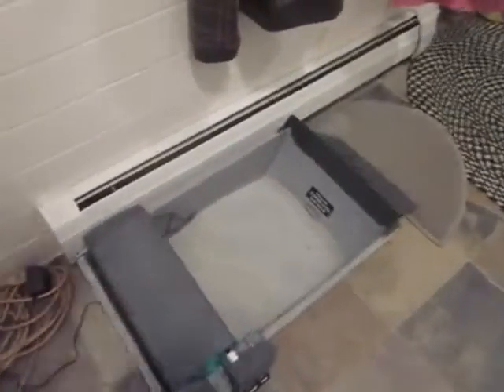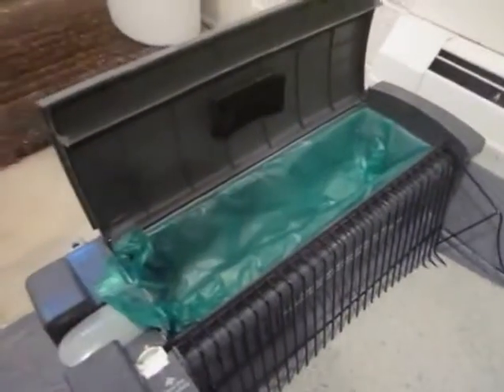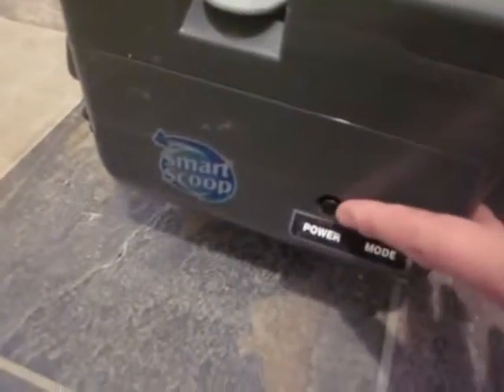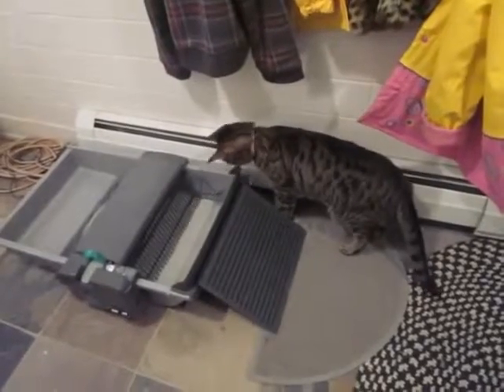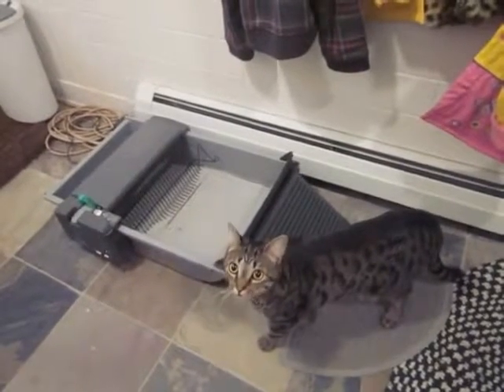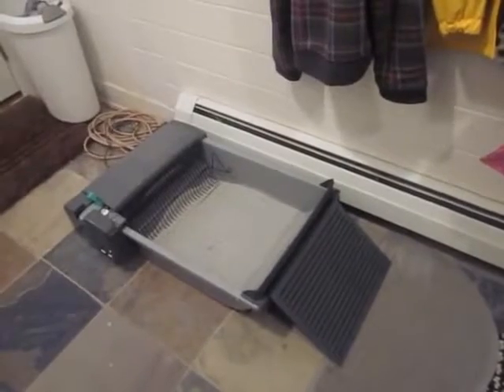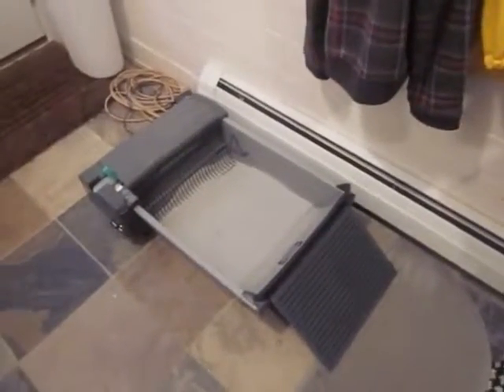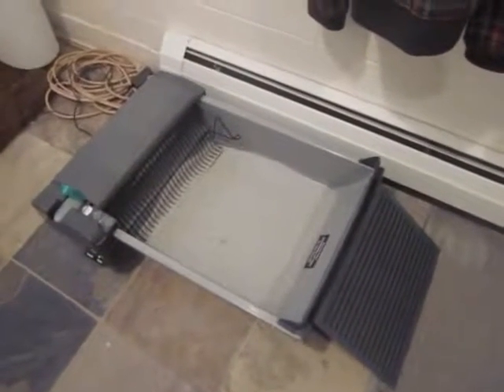Testing the SmartScoop Litter Box